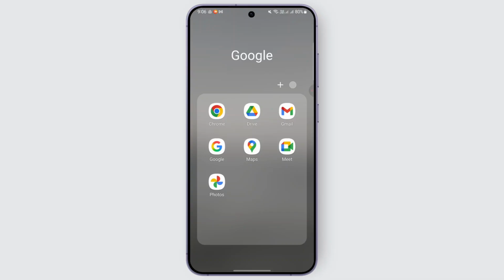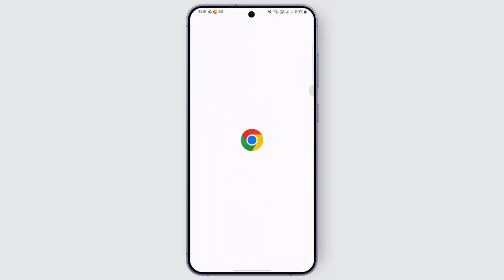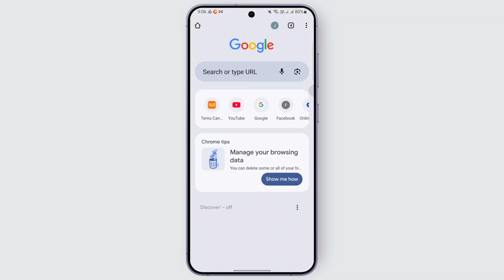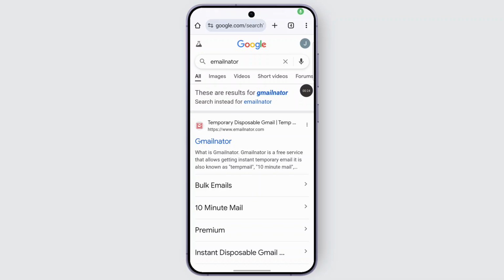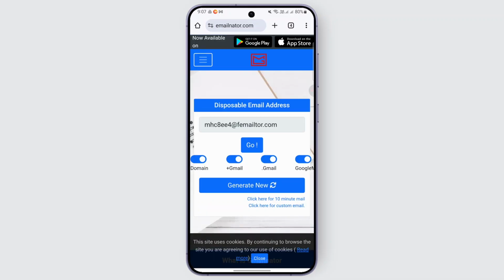How to Create Temporary Gmail Accounts in Seconds (Quick & Easy)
Want to create a temporary Gmail account fast without any hassle? This video will guide you through the steps on how to create temporary Gmail accounts in seconds quickly and easily. Whether you're asking, "How do I make a disposable Gmail account?" or need help setting up a quick email for short-term use, this tutorial has you covered. Learn how to get a temp Gmail address instantly and use it for anything you need. Watch now to see how you can create temporary Gmail accounts in seconds today!

Timestamps:

00:00 How to Create Temporary Gmail Accounts in Seconds
00:10 How Do I Make a Disposable Gmail Account?